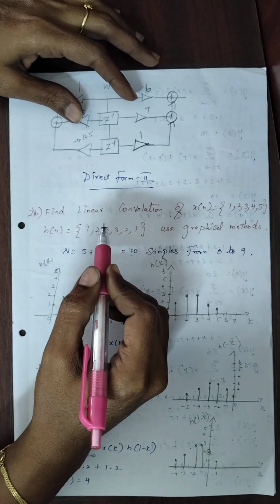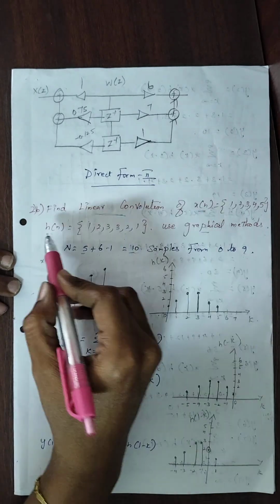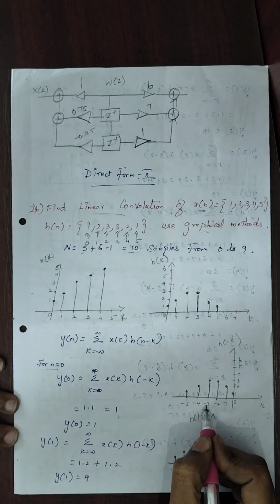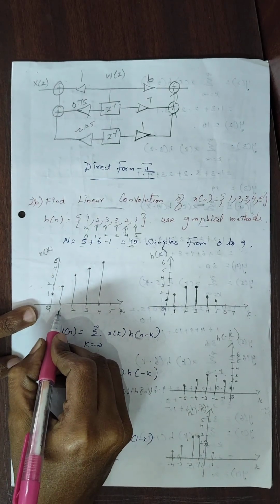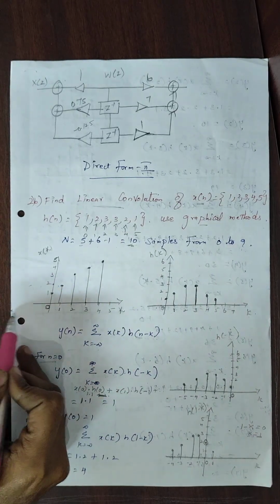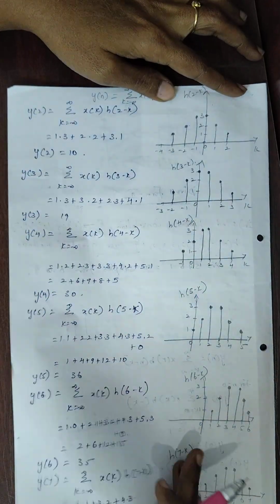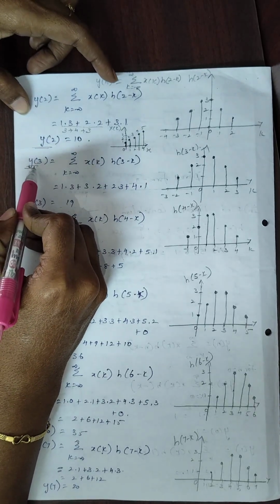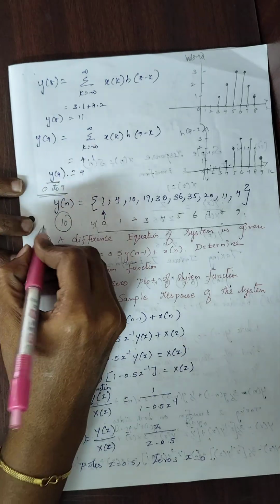Linear Convolution Problem- Signals & Systems